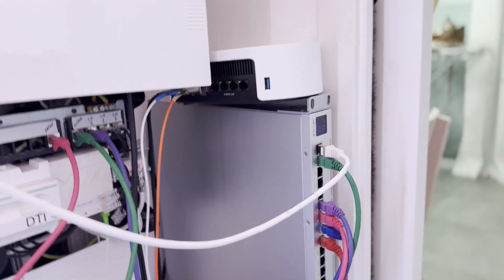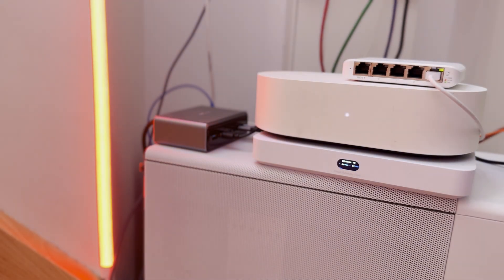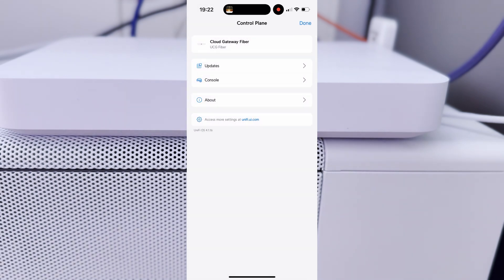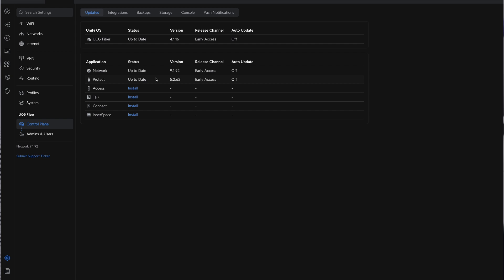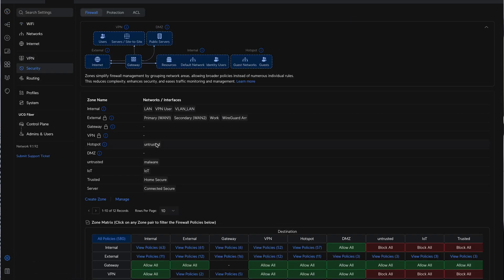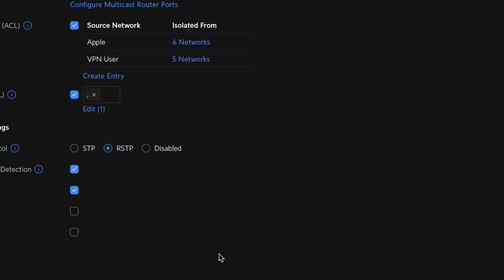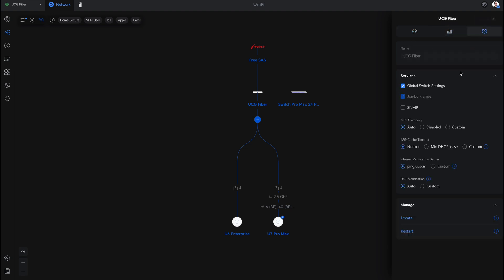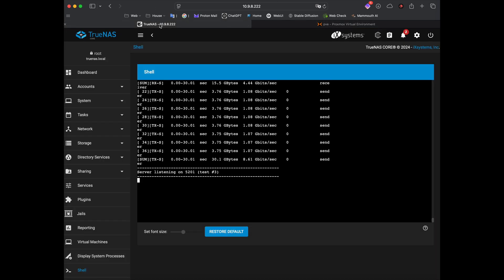The Future of Internet is Here (Ubiquiti Cloud Fiber Setup)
Unlock the full potential of your home network with the new Ubiquiti Cloud Gateway (UCG)! In this video, I take you through the setup process, troubleshoot common issues, and run speed tests to measure performance. If you're curious about how this device stacks up against previous models like the UDM Pro Max, you won't want to miss this.

🎥 In this video:
Unboxing the UCG
Setting up with PoE injectors and mini switches
Connecting devices and ISP configurations
Running speed tests with real-time performance data
Tips on securing your network

🔗 Links to Products Mentioned:

US
Anker Prime Charger

UK
Ubiquiti UniFi Flex Mini 5-Port PoE Switch

Anker USB-C Charger

00:00 - 00:03: Introduction to the video and the Ubiquiti UCG
00:03 - 00:09: Mention of previous unboxing video and transitioning to setup
00:09 - 00:15: Discussion of issues encountered during setup and initial speed test
00:15 - 00:23: Showing the compact size of the UCG and using a PoE injector
00:23 - 00:30: Explanation of the need for additional ports due to multiple devices
00:30 - 00:42: Introduction of using a mini switch and powering it via USB-C
00:42 - 00:54: Connecting devices and discussing ISP router usage
00:54 - 01:50: Discussion on ISP limitations and streaming services used
01:50 - 01:56: Transition back to setup with Anker charger
01:56 - 02:04: Mention the lack of USB-C on the new gateway
02:04 - 02:21: Comparisons of previous equipment setup and space issues
02:21 - 02:34: Show app detection of the new device
02:34 - 02:50: Initial speed performance observations and comparison with previous UDM Pro Max
02:50 - 03:04: Mention of speed testing plans for the end of the video
03:04 - 03:17: QoS settings and waiting for device setup
03:17 - 03:44: Discussion on device security and network setup recommendations
03:44 - 04:03: Automatic firmware updates in the setup process
04:03 - 04:31: Restoring the UDM Pro Max backup and checking compatibility
04:31 - 05:02: Process of restoration, clarifying backup settings, and time taken
05:02 - 05:23: Renaming the new gateway device and applying settings
05:23 - 05:56: Discussion on time format and connectivity issues
05:56 - 06:18: Checking firewall settings and migration status
06:18 - 06:35: Turning off IPS and testing speed again
06:35 - 06:46: Observations on current speeds and comparison to UDM Pro Max
06:46 - 07:10: Troubleshooting speed tests and discussing system issues
07:10 - 07:24: Observations on cosmetic issues in the interface
07:24 - 07:54: Note on connected devices and even more testing
07:54 - 08:14: Instructions on installing iperf and running speed tests
08:14 - 08:31: Transfer results and average speed calculation
08:31 - 08:53: Wrapping up thoughts on performance and future testing ideas
08:53 - 09:07: Closing thoughts about the device's features and performance
09:07 - 09:19: Farewell and invitation to viewers to check back for future videos